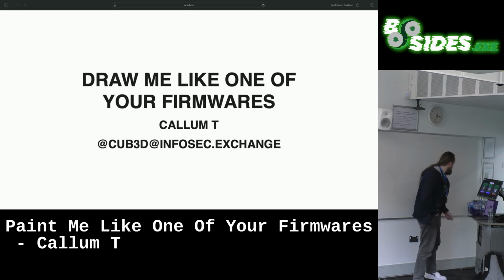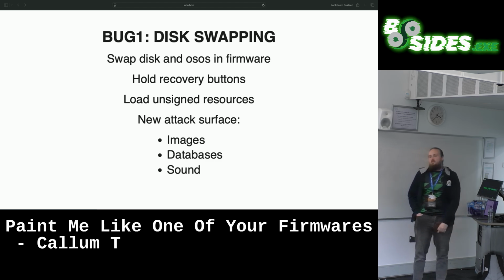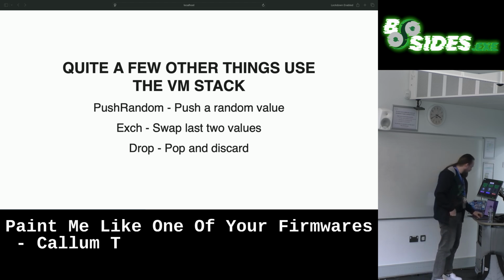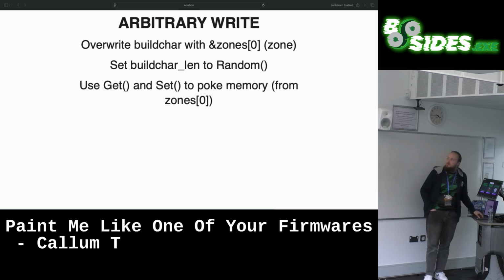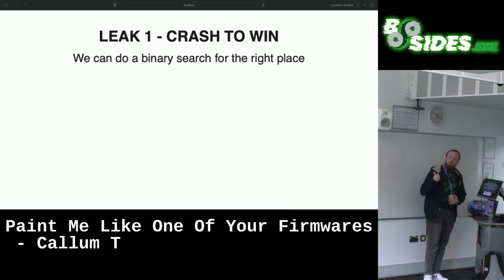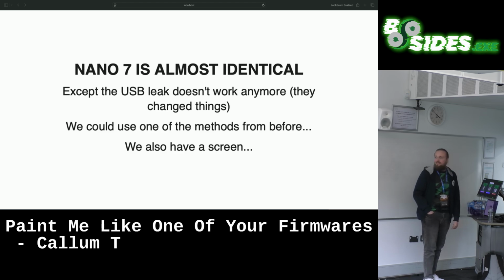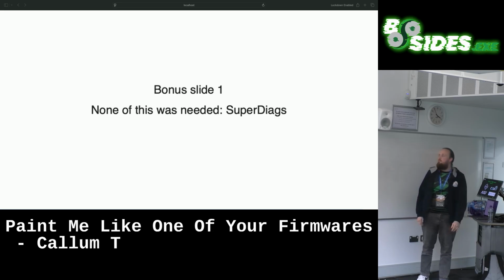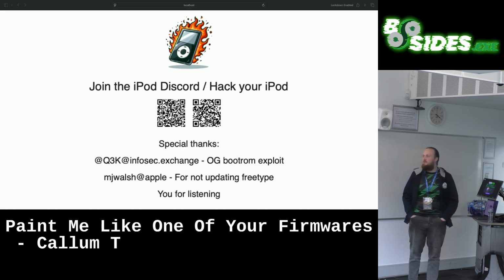Paint Me Like One Of Your Firmwares - Callum T